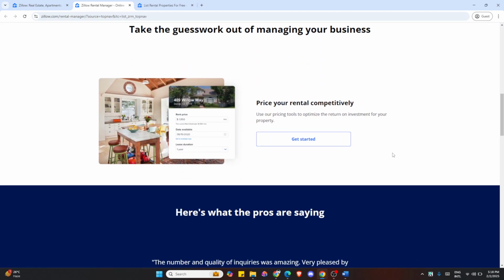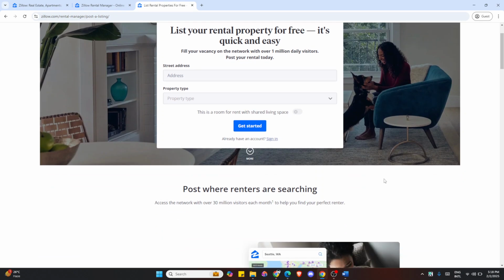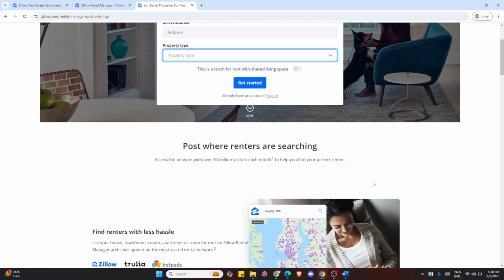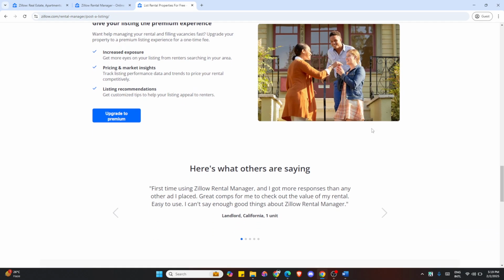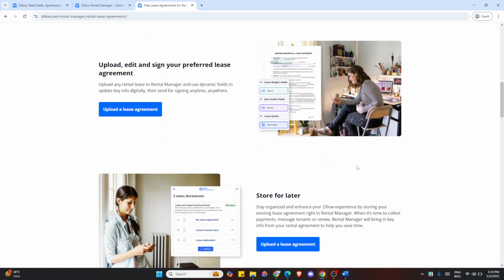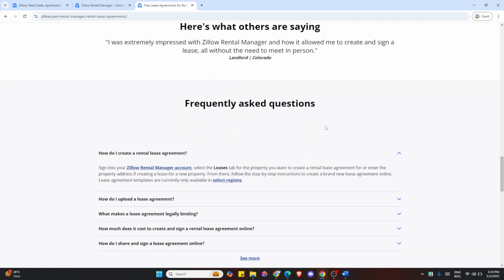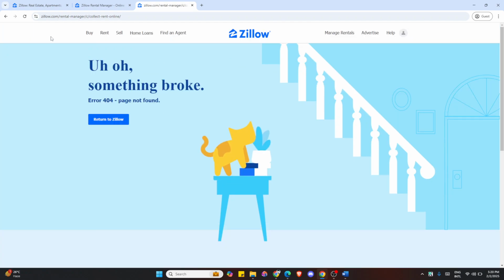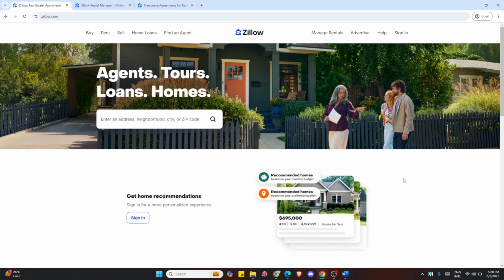HOW TO USE RENTAL MANAGER ON ZILLOW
Zillow Rental Manager is an easy-to-use tool for landlords to list and manage rental properties. To get started:

Create an Account – Sign up or log in to Zillow Rental Manager.
List Your Property – Add rental details, photos, and pricing.
Screen Tenants – Accept applications, run background checks, and verify income.
Collect Rent Online – Set up secure payments for easy rent collection.
Manage Listings – Update availability, communicate with tenants, and track lease agreements.
Zillow simplifies the rental process, making it convenient for both landlords and tenants.